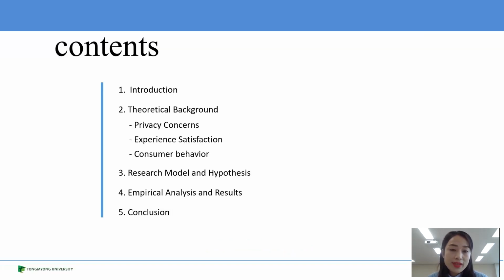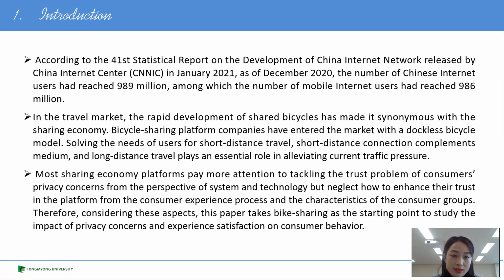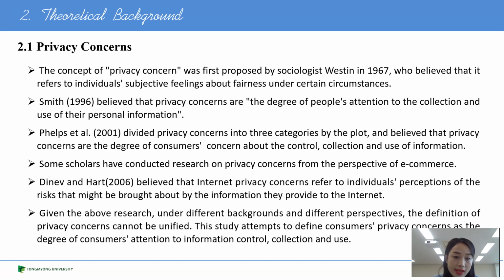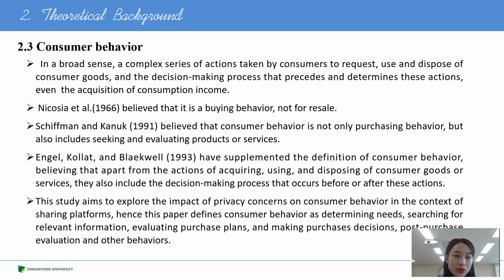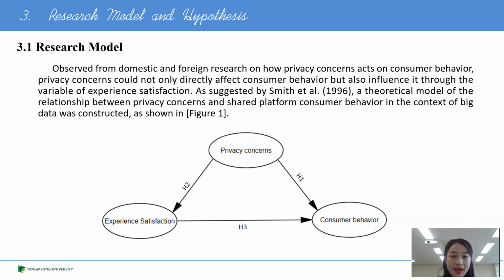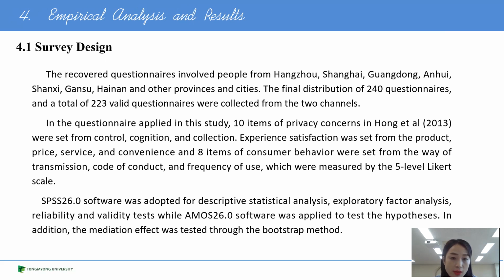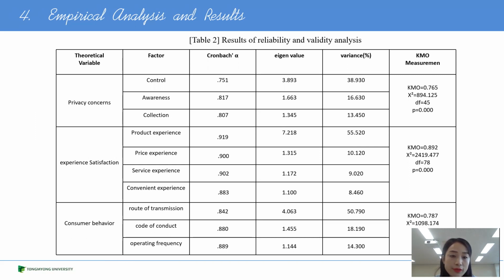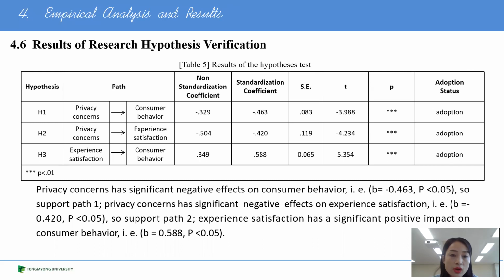FoCoS.IDIC.20211218.O.Session1.12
A Study on the Influences of Privacy Concerns on Bike-sharing Consumer Behavior
(Jun Cui, Chae-Kwan Lim)